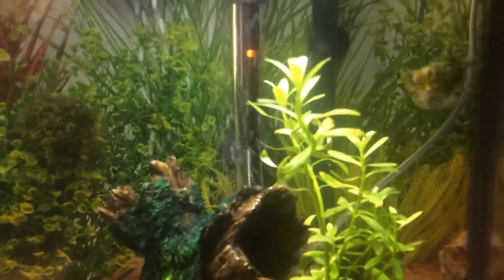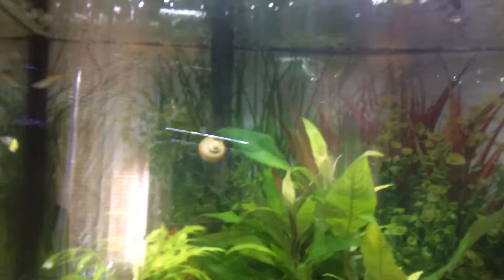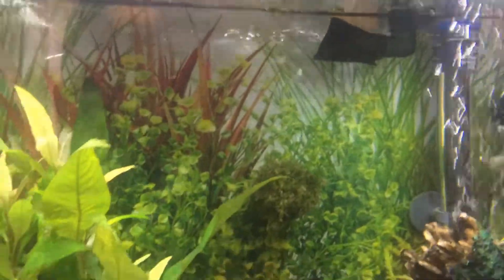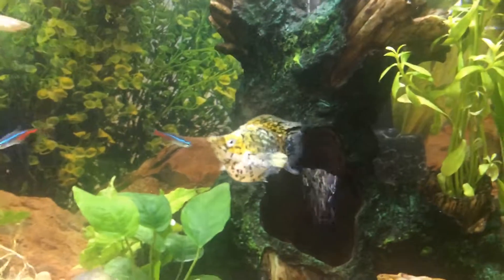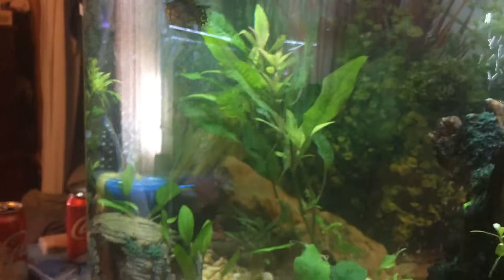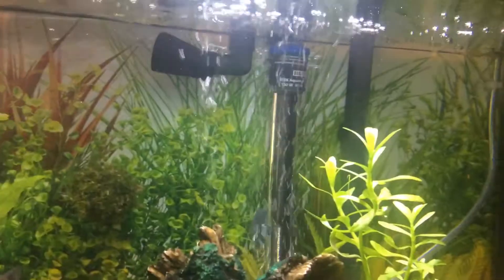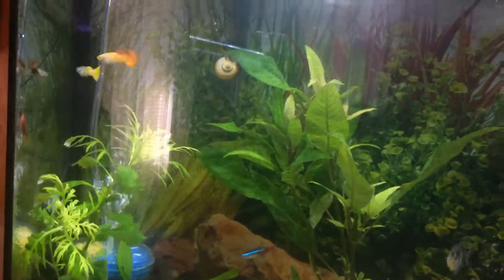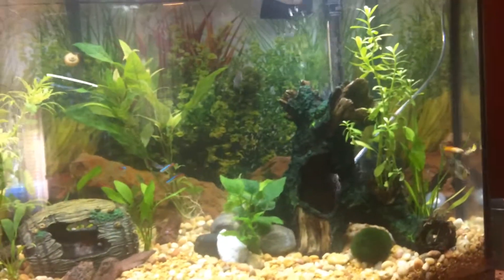36 gallon bow front tropical fish tank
This was my fancy goldfish tank before I got them a 55 gallon tank so what to do I gave it to my girlfriend and she moved her tropicals in and hooked them up she has done a really good job researching them and picking out the right fish to fit her enclosed ecosystem